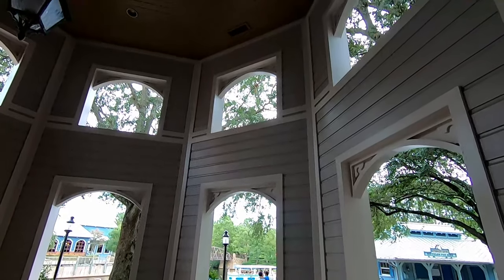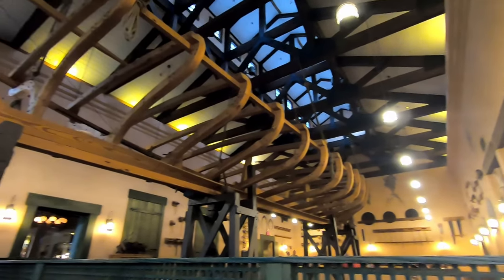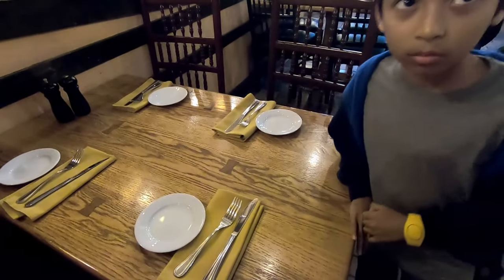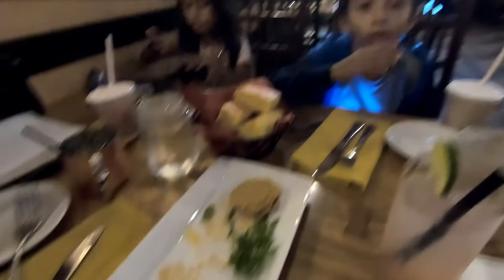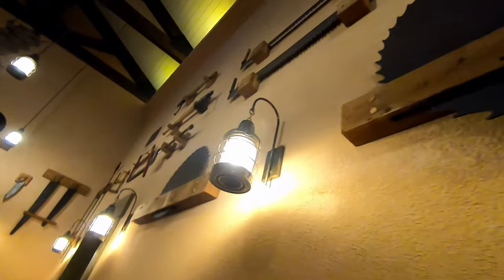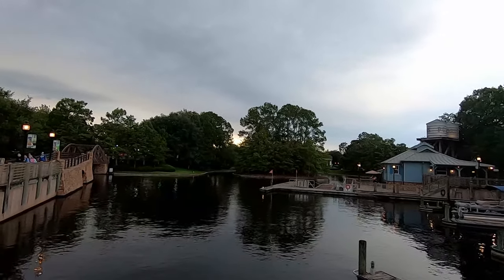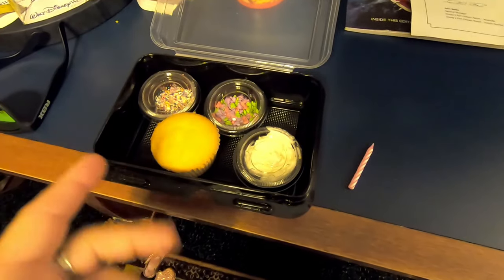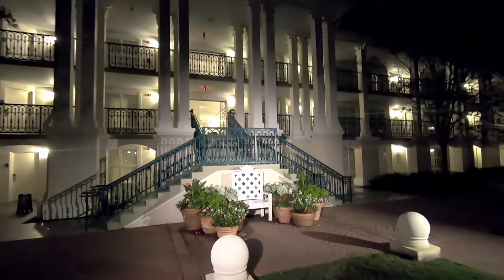Disney's PORT ORLEANS RIVERSIDE : ROYAL ROOM & BOATWRIGHTS REVIEW!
On today's adventure, we get to review  a ROYAL ROOM at Disney's Port Orleans Riverside Resort! Afterwards, we get to check out the good eats at BOATWRIGHTS restaurant!  In my opinion, this moderate resort is just as elegant and relaxing as a deluxe resort without breaking the bank! So without further ado, Let's Freak Out!

If you enjoyed this video, give it a THUMBS UP! and if this is your first time here and you like what you see and want to see more then SUBSCRIBE & NOTIFY! ( click the bell!)
Thank You for all your support and We'll See Ya Real Soon!
If you would like to Support the entire family by making a simple and fast donation of any size to the company that produces everything that's excellent, here is the Official PayPal Link:

If you buy anything, be sure to take a freaky photo of you wearing the gear and post it to Any of our channels below or post it to your own with the hashtag
I will repost you're photos and give you a shoutout on the next video!
Thanks and Welcome To The Family!

"Singularity" by Traverser.

If you like watching some mad gaming skills, looking for more Behind The Scenes content from Florida Freaks and Beyond Backstage and like to chat about stuff, you can now join Your Pal AL LIVE on TWITCH!